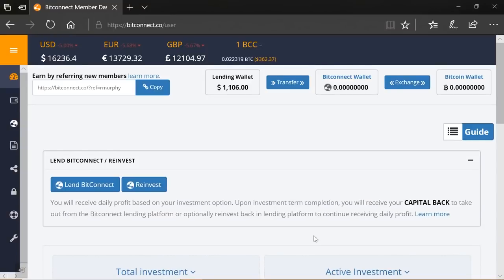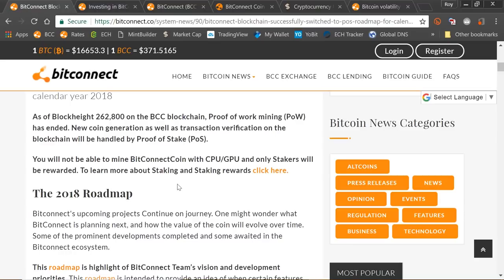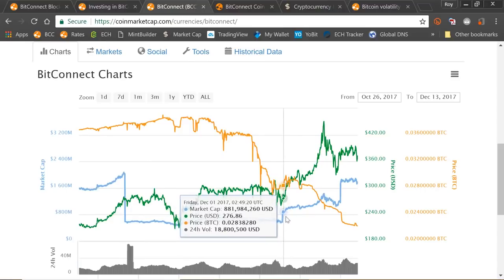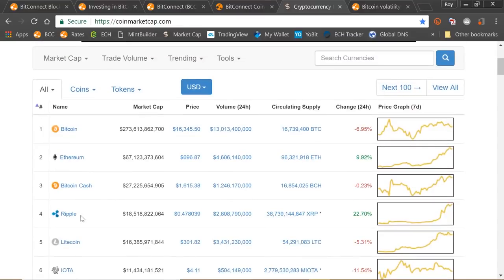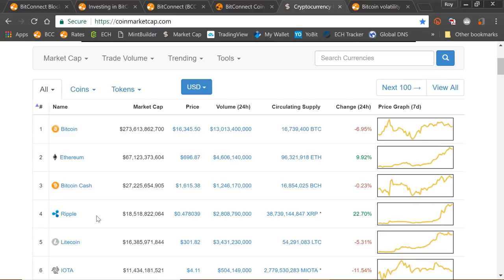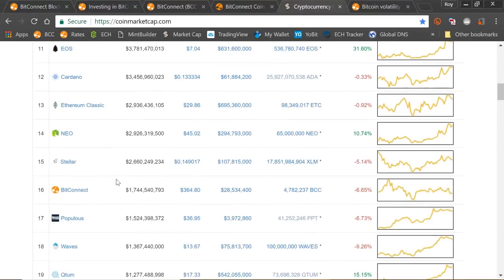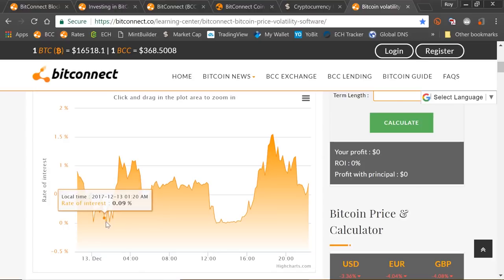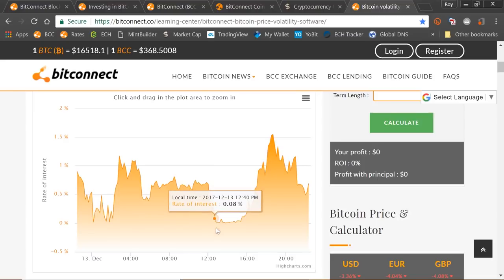The Bitconnect Soft Fork & Scheduled Maintenance - Dr Roy Murphy -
Today we look at the soft fork changes in the Bitconnect PoW algorithm and perform a $1k reinvest.

BitConnect will be performing scheduled maintenance on Thursday, December 14th at 6:30 AM (GMT). Bitconnect Team upgrading server and security features, you will not be able to access bitconnect.co website.

We expect the work to be completed by 11:30 AM (GMT).